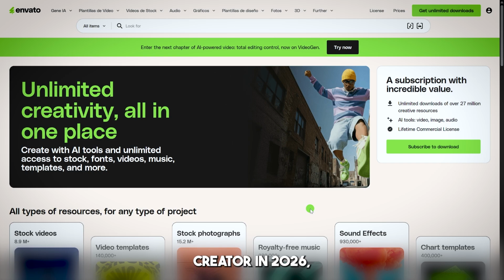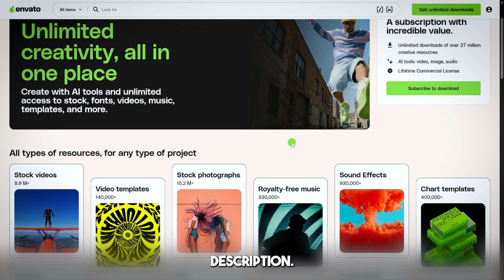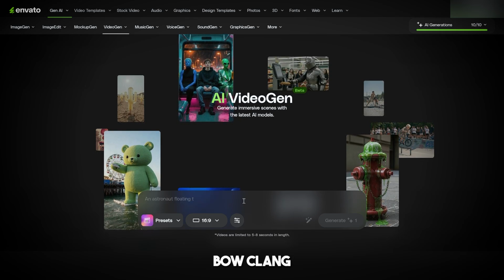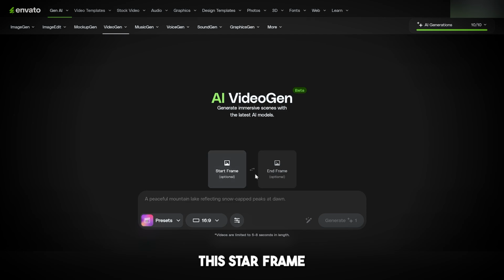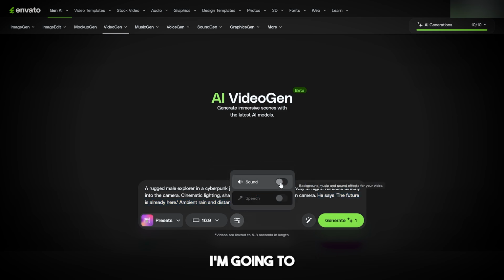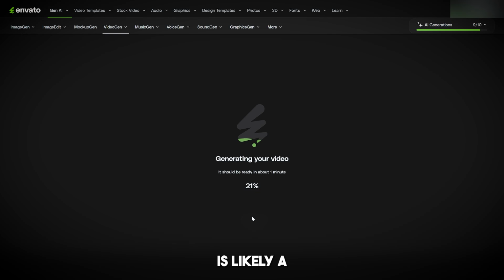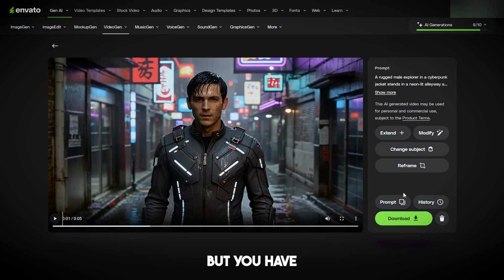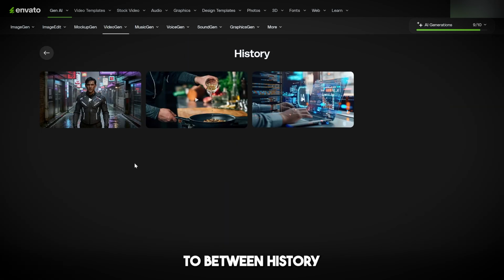Envato AI Video Generator Tutorial for Beginners (2026)